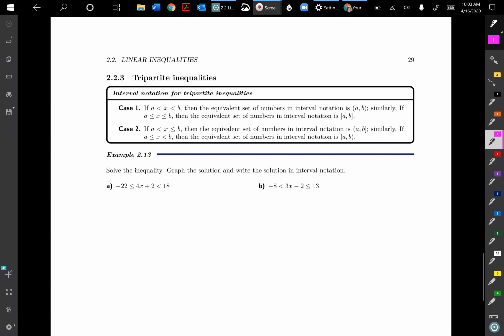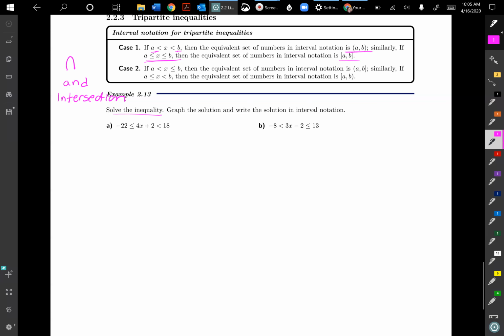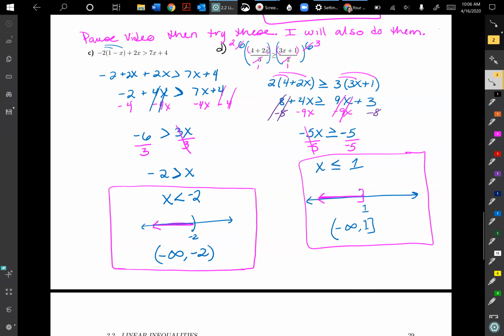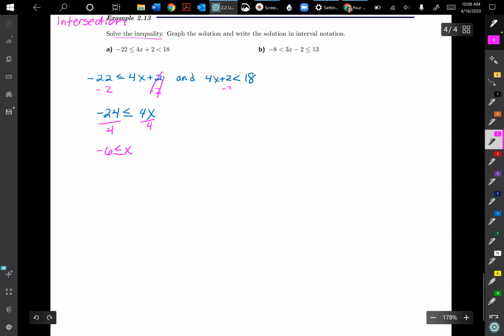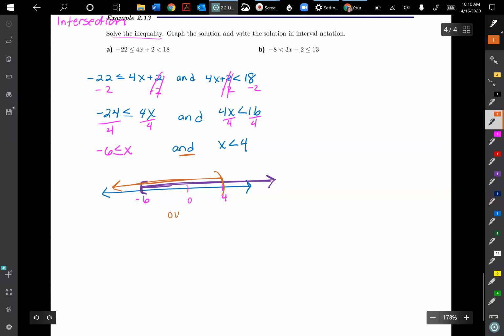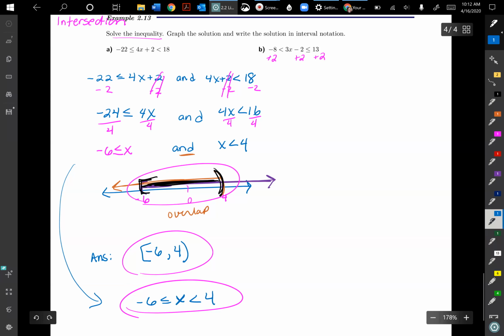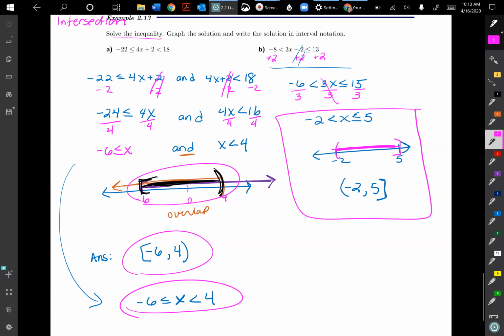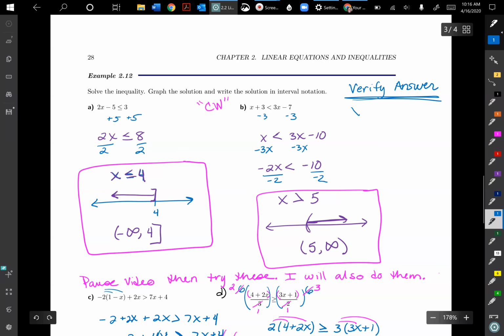2 2 Part 3 Tripartite Inequalities M97&95